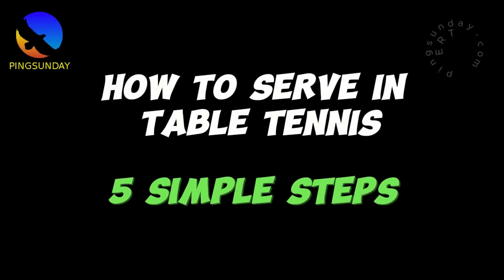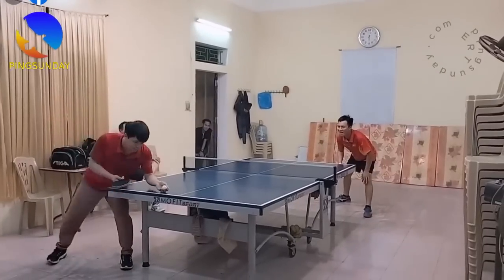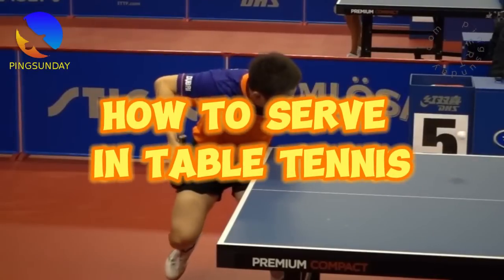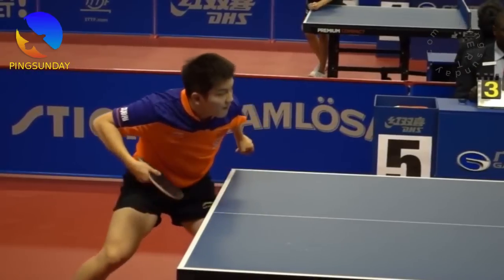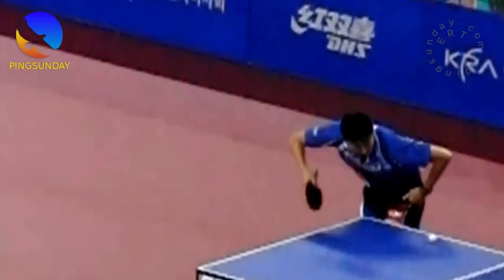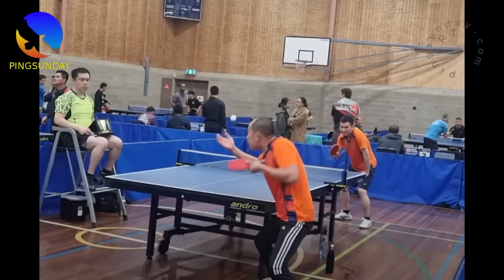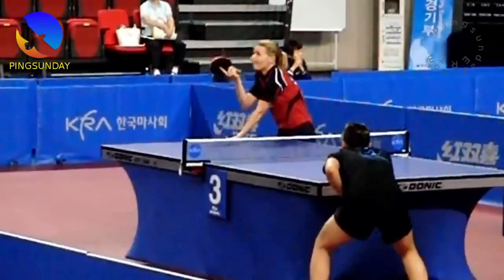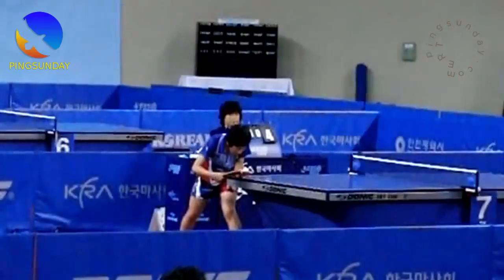How to serve in table tennis - 5 simple steps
Hellbender
David Latov
Mark Afuso
Devrim Uner
jeffrey cook
Andrew Konizeski